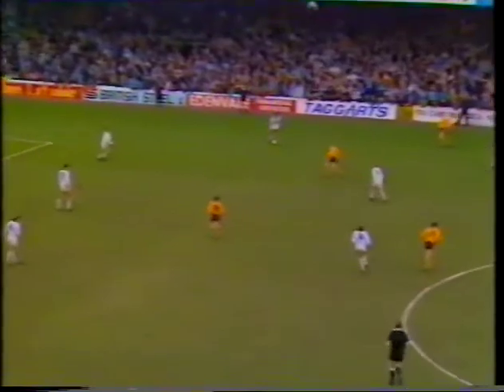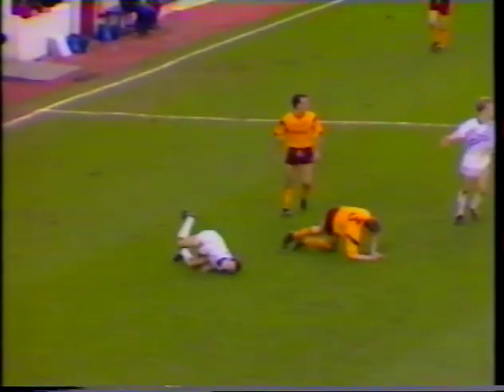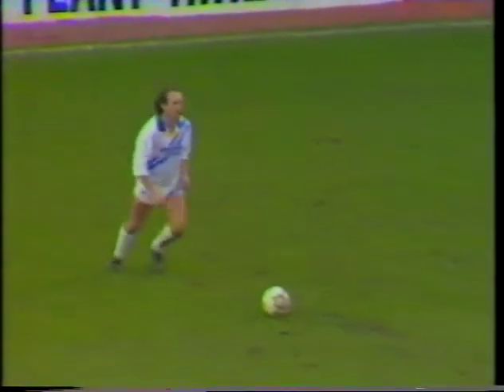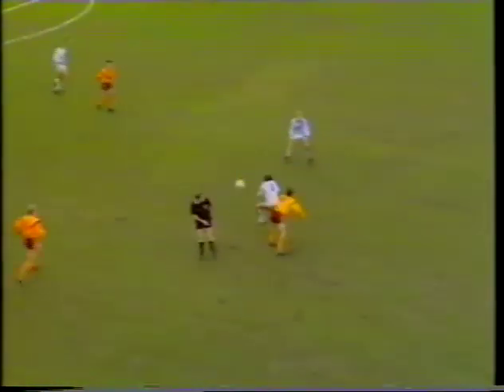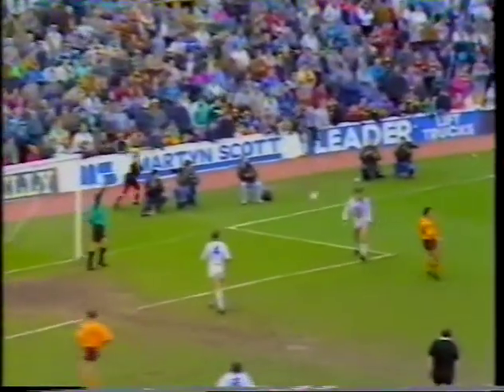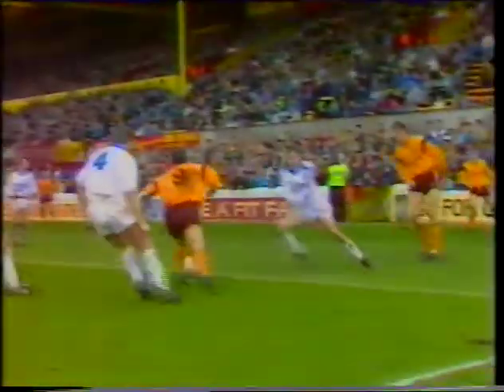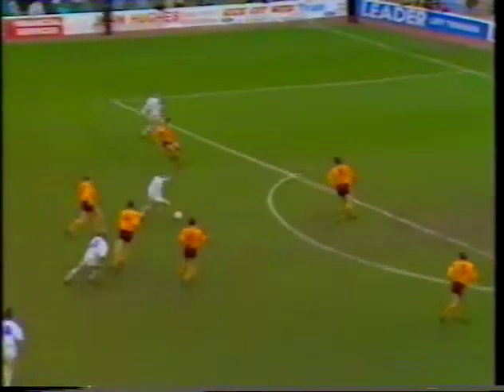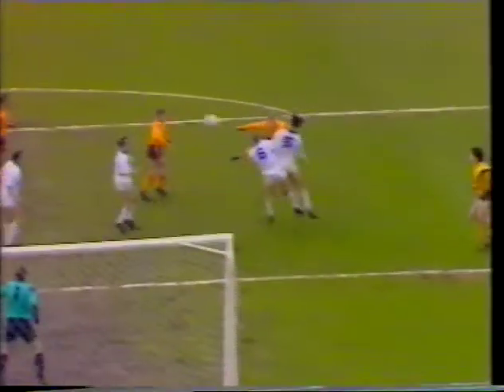Motherwell 0-0 Morton 16.3.91 (2nd half)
Second half highlights of the 1991 Scottish Cup tie at Fir Park between Motherwell and Morton.